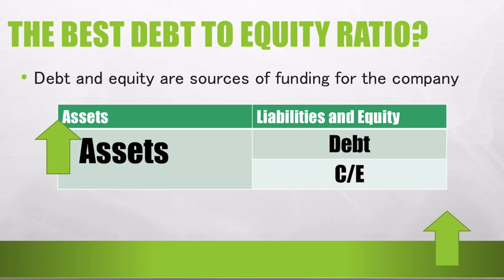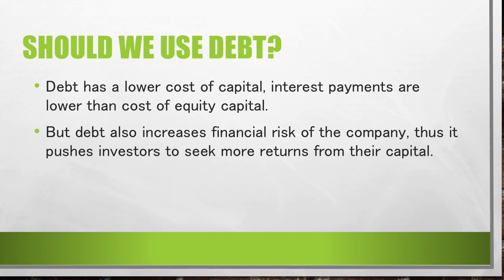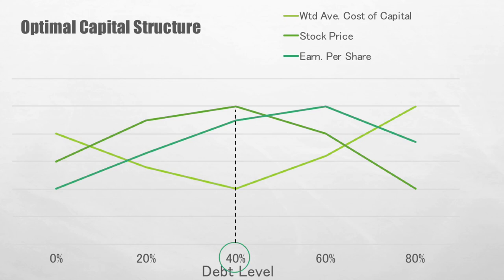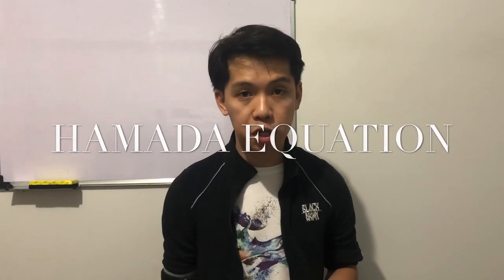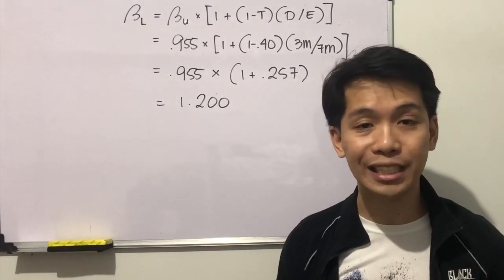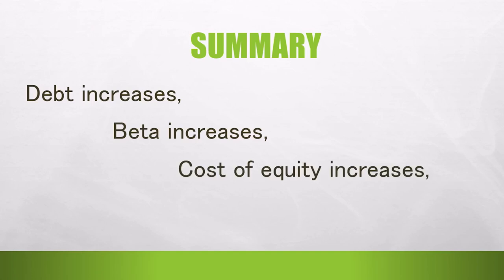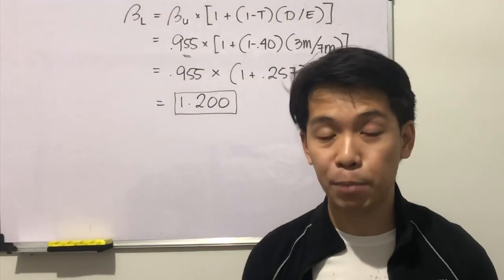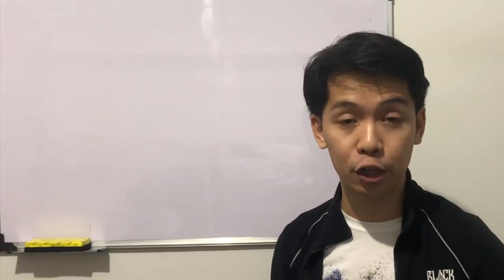Financial Leverage and Capital Structure — Hamada Equation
The previous video dealt with the concepts of business risk and financial risk. Accordingly, financial risk augments the overall risk of a business when debt is used as a source of funding.

In this video, we are going to explore the impact of using debt to the beta of the company. Note that beta is a measure of the company's market risk. The hamada equation will be used for this purpose.